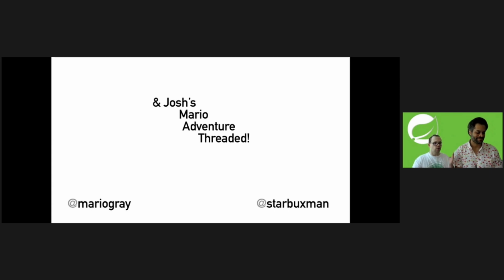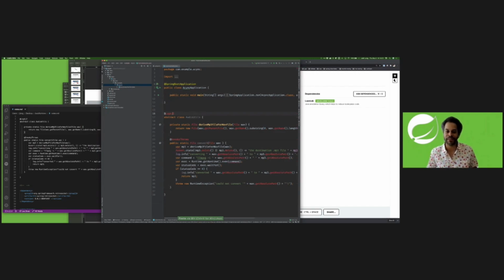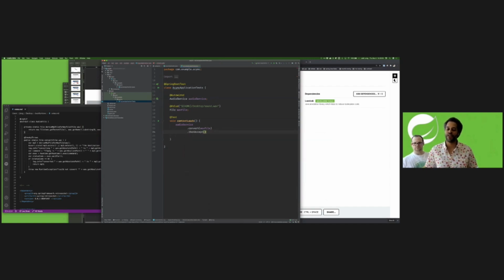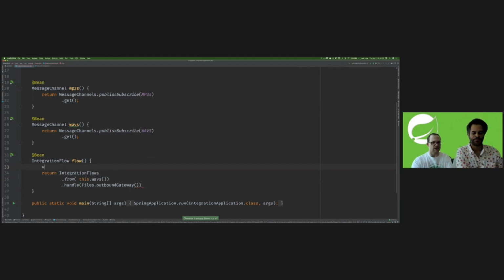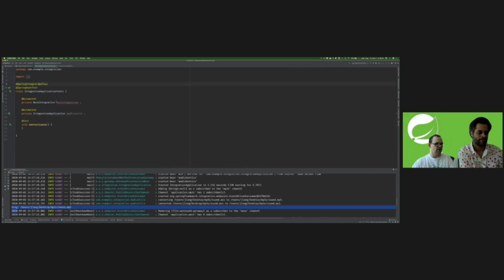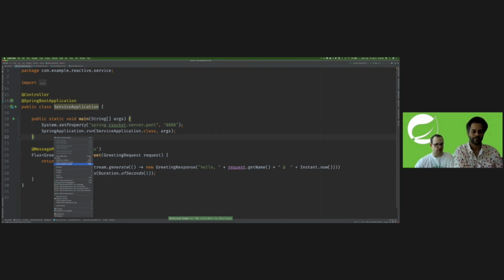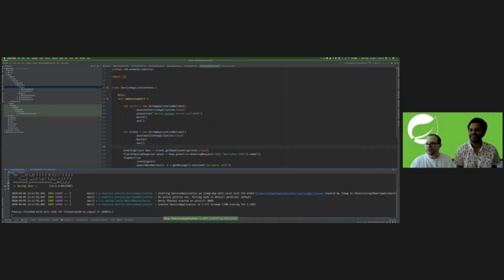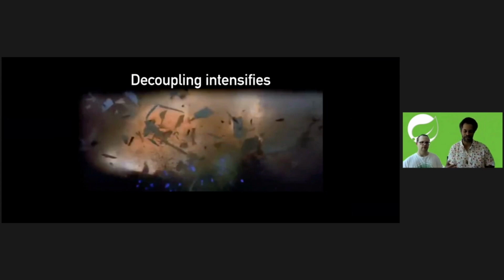Bootiful Time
_Time flies like an arrow; fruit flies like a banana._
—Groucho Marx

Did Josh and Mario submit an abstract just so they could quote Groucho Marx? Would it be so wrong if they did? You may never know! And that, is unfortunately, how it sometimes feel when trying to reason about, and test, asynchronous control flow in our code: You. May. Never. Know. Asynchronous control flow is not the problem here, of course. We use asynchronous control flow all over our systems to decouple components in our system. Spring makes this easy through reactive programming, messaging, easy threading facilities, Kotlin coroutines, and more. Temporal decoupling is good stuff (TM), but it can make testing, and reasoning about, control flow a lot more difficult.  Join Spring Developer Advocates Josh Long (@starbuxman) and Mario Gray (@MarioGray) for this test-tastic tour of techniques to tame time in the wild and wonderful world of Springdom.

(And, yes. Yes they did. But come anyway, it’ll be fun!)"

Mario Gray, Principal Technologist at VMware; Josh Long, Spring Developer Advocate at VMware